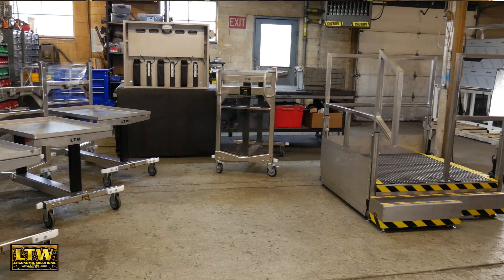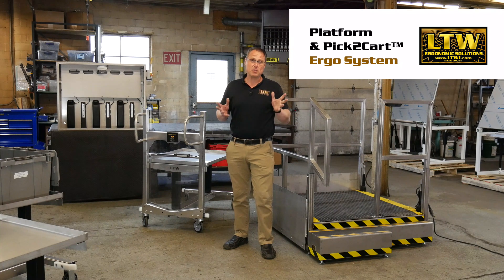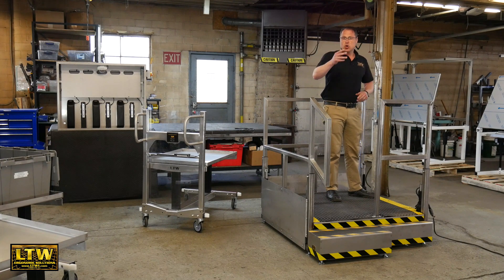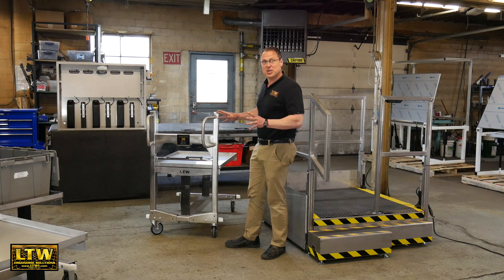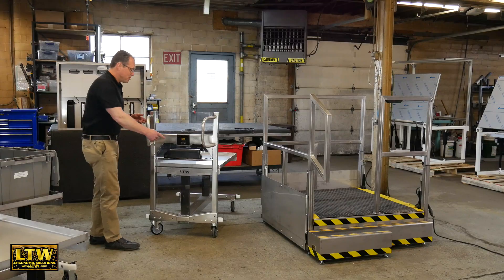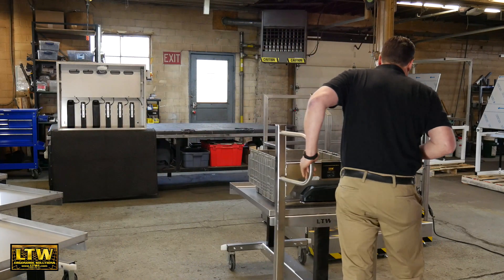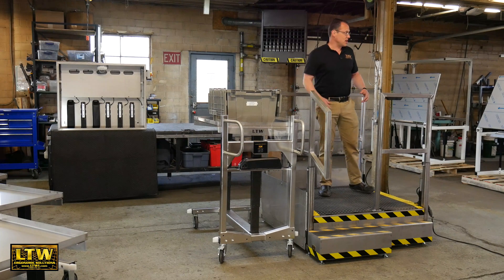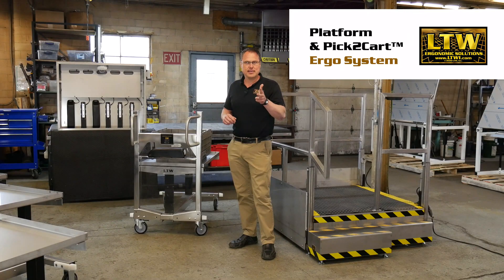LTW Platform and Pick2Cart™ Ergo System | LTW Ergonomic Solutions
In addition to individual products, LTW also offers integrated ergonomic systems. Included in the LTW Platform and Pick2Cart™ Ergo System are: Fixed Steps Platform, Pick2Cart™ (patented LTW), and Battery Charging Station. Quantities of items can be customized to your specific needs.

This Ergo System is made to work seamlessly with your large machinery. The height adjustable platform is positioned beside a large process or machine, and with just the touch of a button can be raised or lowered to the operator’s perfect working height for loading or unloading the machine.

Getting components to your machinery is just as ergonomic as loading. The industrial but lightweight LTW Pick2Cart™ allows operators to effortlessly pick parts or materials.  It can then be pushed up to the platform, and adjusted in height to meet the platform operator’s perfect ergonomic height for component picking and loading. The Pick2Cart™ also features anti-collision Piezo technology to help protect against possible pinch points.

Popular Applications: injection molding, hydraulic presses, milling machines, CNC machines, conveyor lines